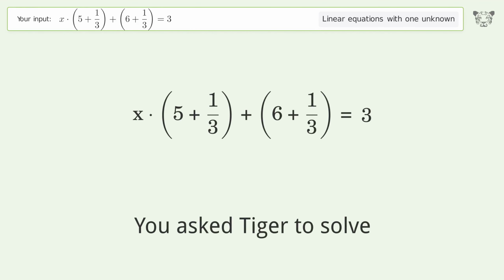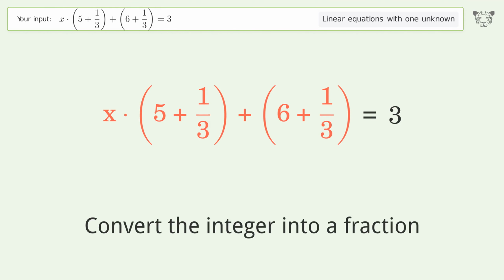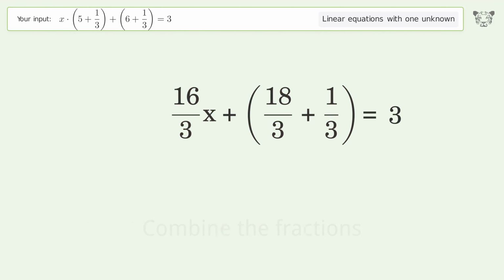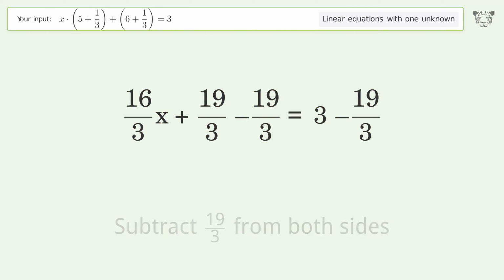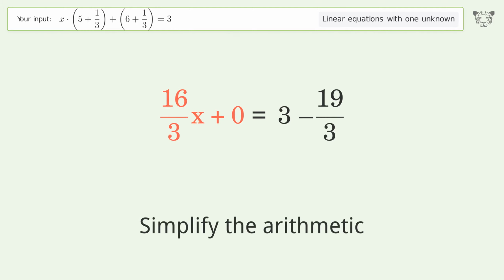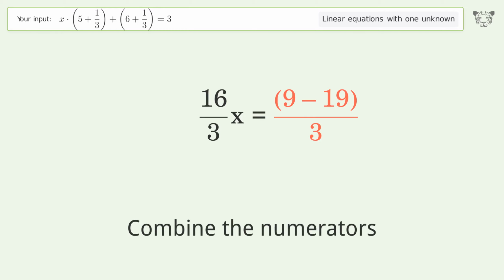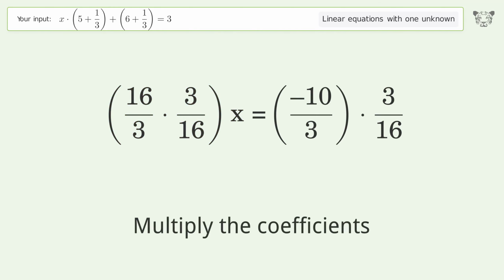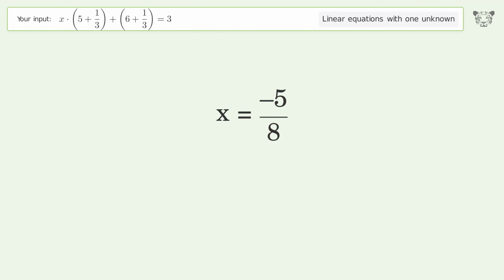Linear equation with one unknown: Solve x*(5+1/3)+(6+1/3)=3 step-by-step solution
Solving x*(5+1/3)+(6+1/3)=3 using the linear equation with one unknown solver

for a step-by-step and more tips and tricks for dealing with linear equations with one unknown.